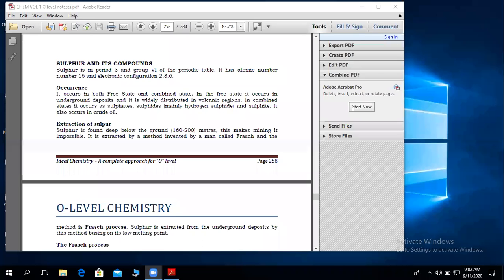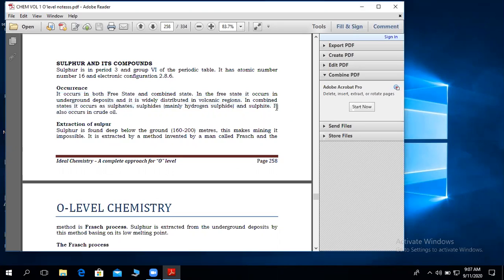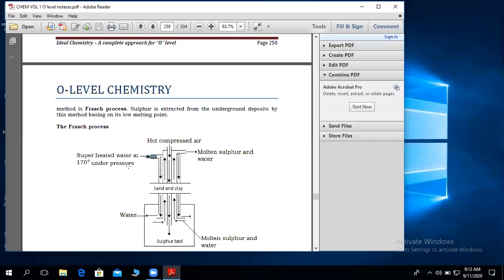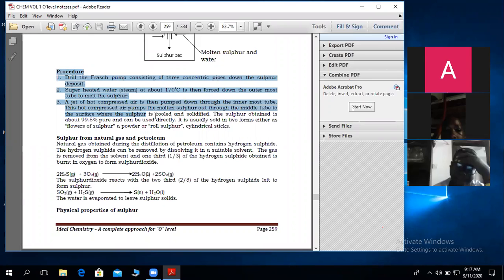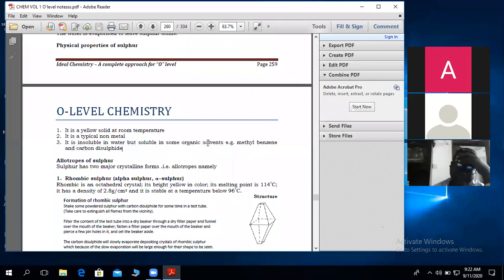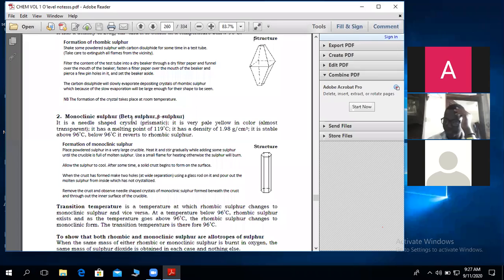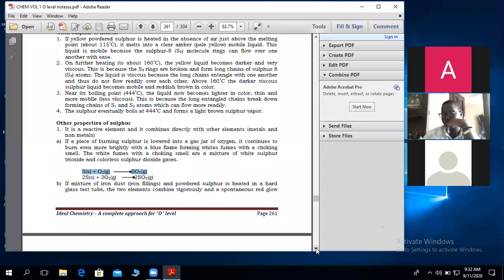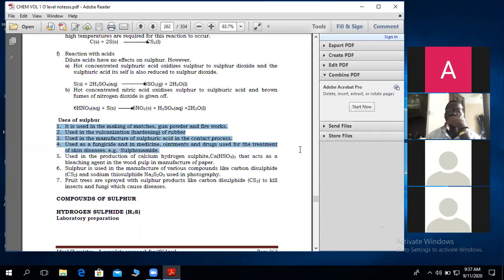11 September 2020